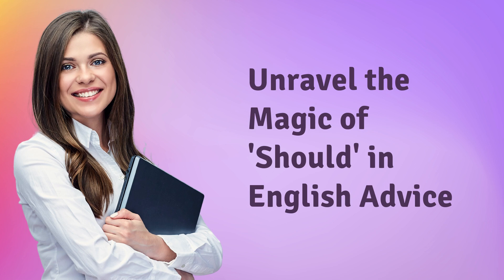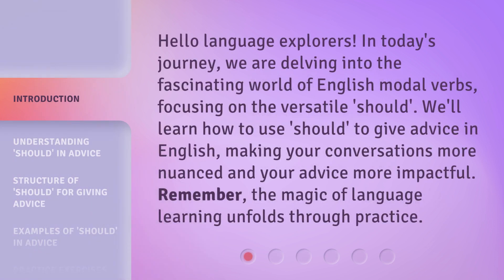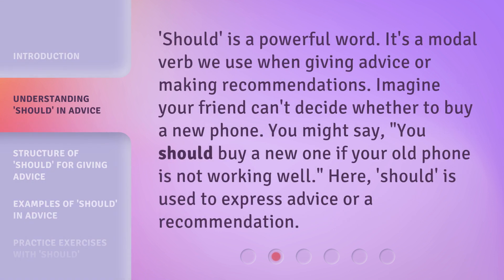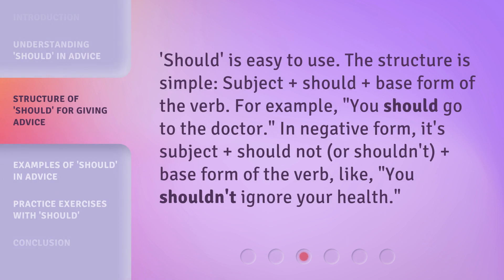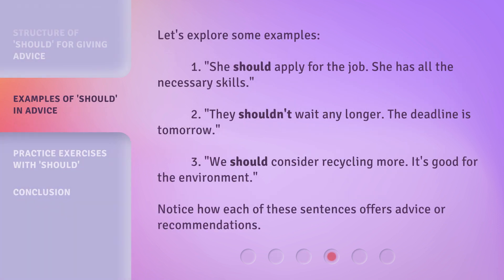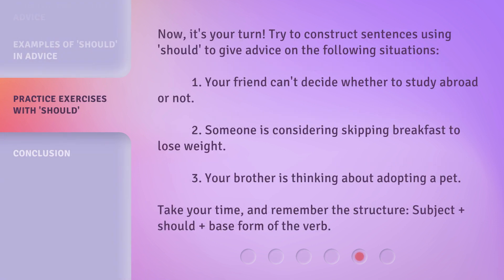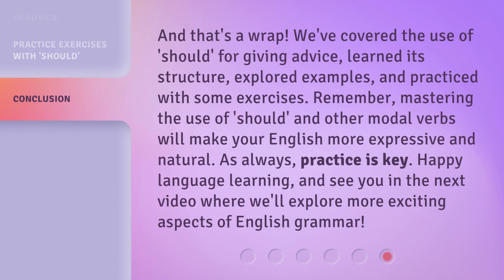Unravel the Magic of 'Should' in English Advice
Unravel the Magic of 'Should' in English Advice • Learn how to use the versatile modal verb 'should' to give advice in English. Discover the structure of 'should' and explore examples of its usage. Practice exercises included!

00:00 • Introduction - Unravel the Magic of 'Should' in English Advice
00:34 • Understanding 'Should' in Advice
00:59 • Structure of 'Should' for Giving Advice
01:23 • Examples of 'Should' in Advice
01:49 • Practice Exercises with 'Should'